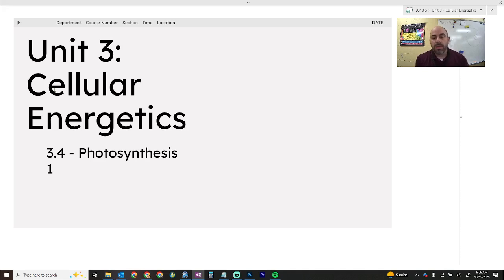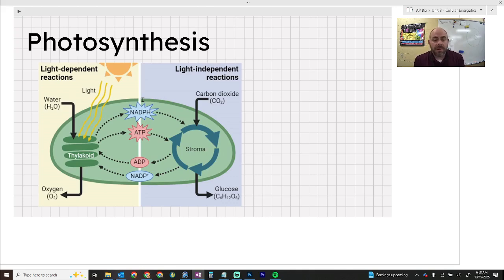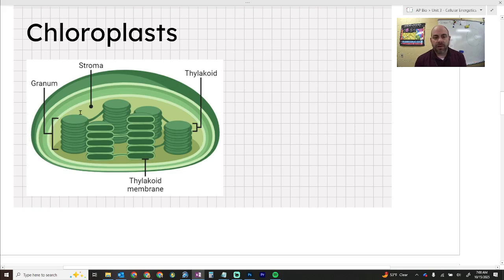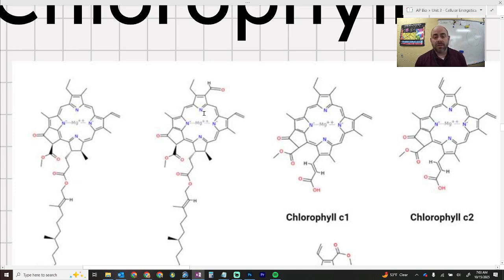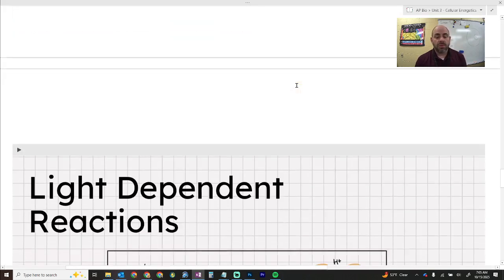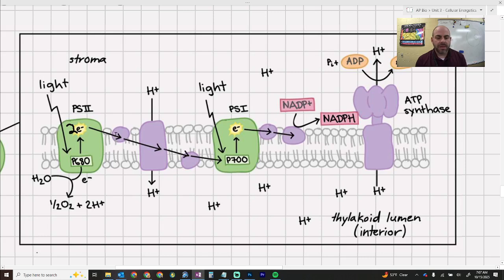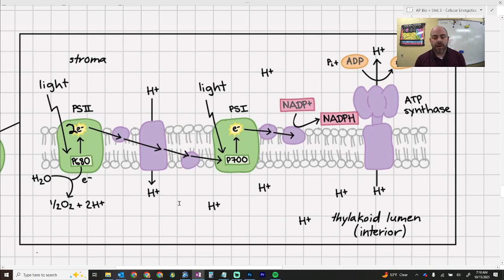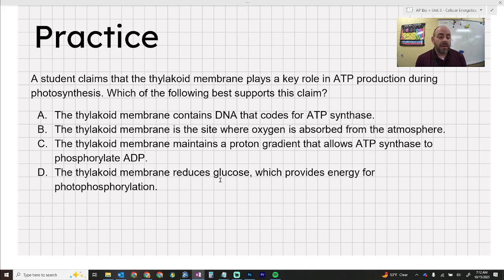AP Bio Unit 3 – Topic 3.4 – Photosynthesis Part 1: Light Dependent Reactions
This video covers the light-dependent reactions of photosynthesis from Topic 3.4 in the AP Biology Course and Exam Description (CED), effective Fall 2025. Learn how chloroplast structure supports photosynthesis, how light energy drives electron flow through photosystems I and II, and how ATP and NADPH are produced through photophosphorylation.
📘 This video reflects the 2025 CED changes to help you prepare with confidence.